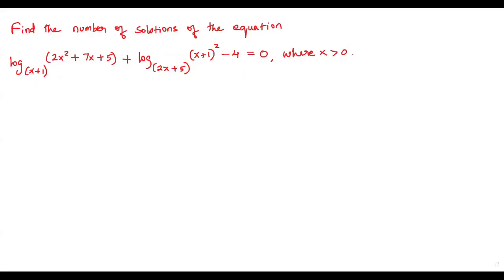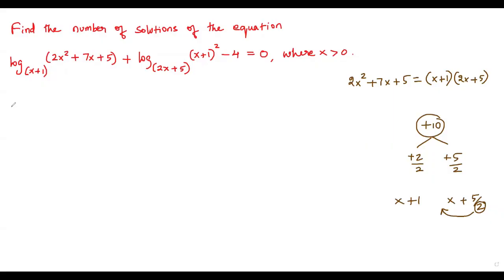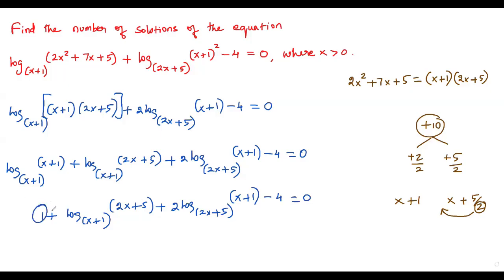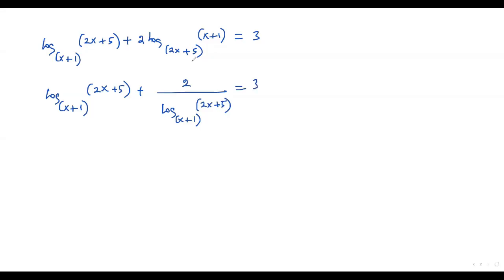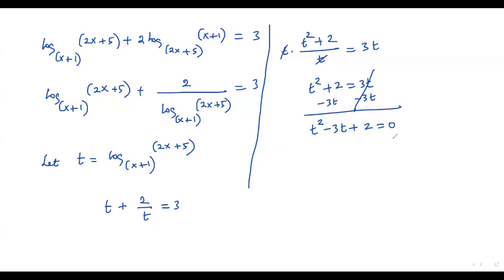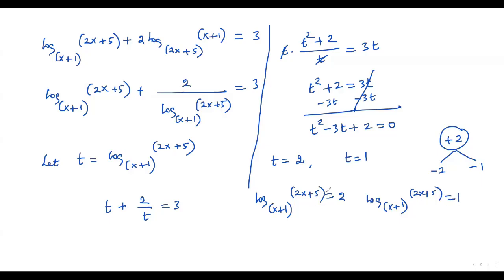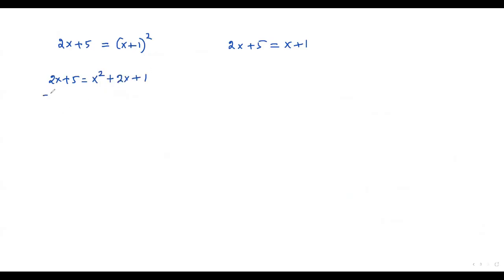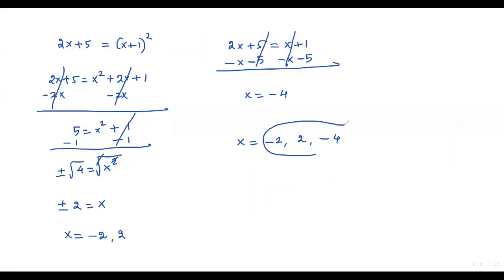IIT JEE Main (Mathematics)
Find the number of solutions of the equation log (base x + 1) (2x^2 + 7x + 5) + log (base 2x + 5) (x + 1)^2 – 4 = 0, where x is greater than 0.